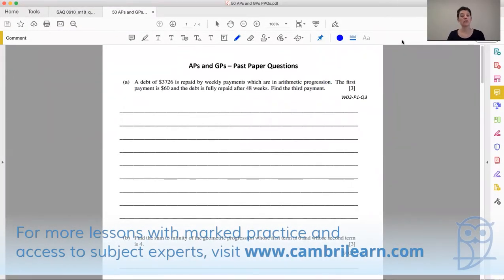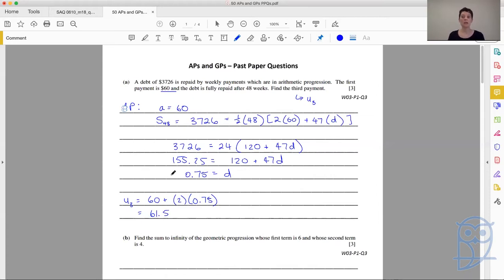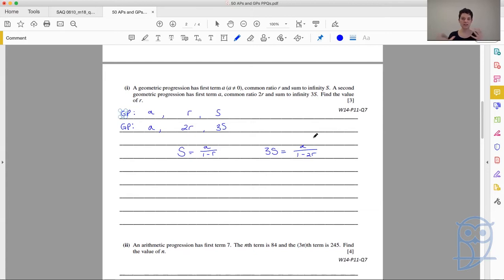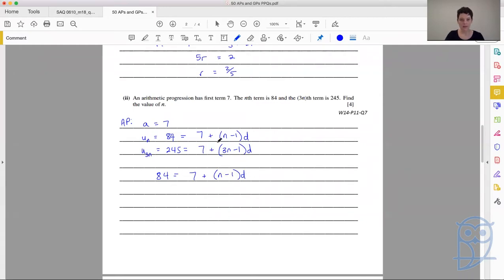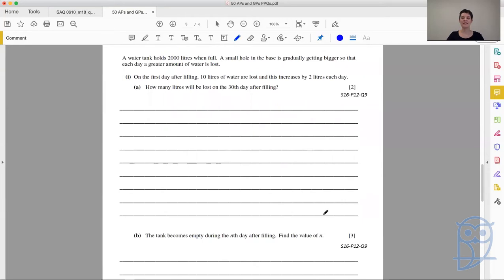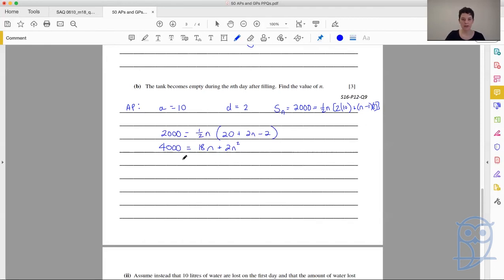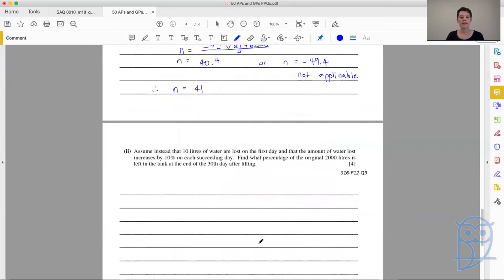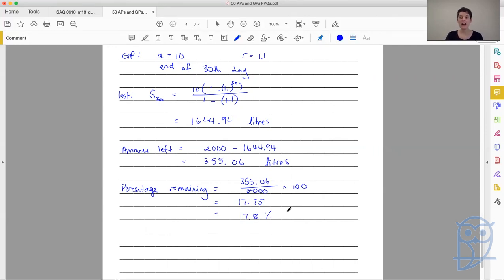Live Lesson: AS Pure Mathematics P1 - AP and GP PPQs